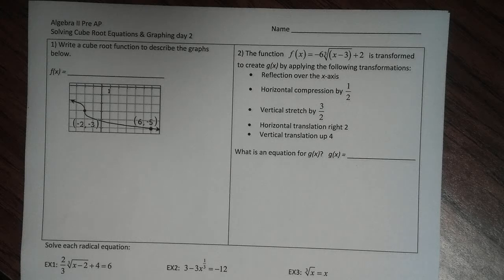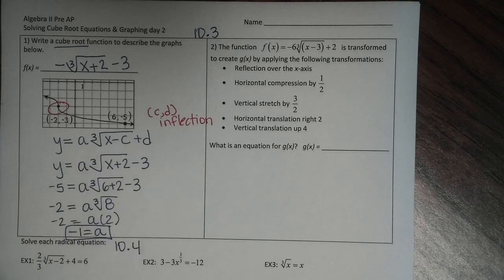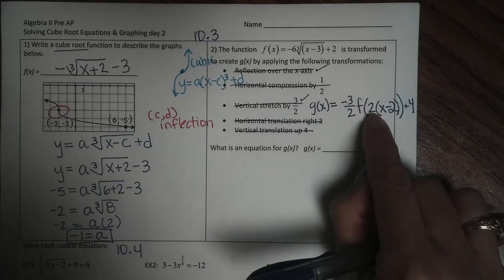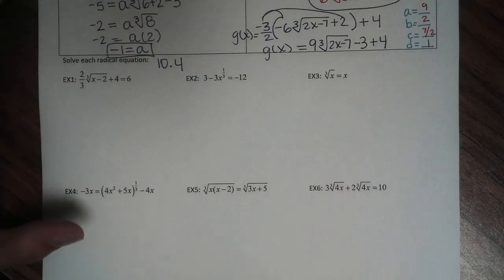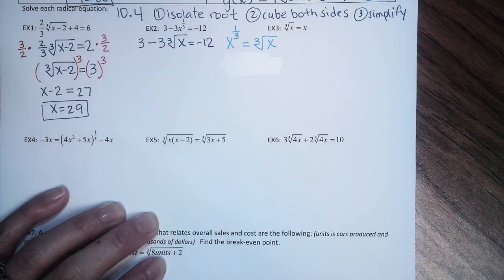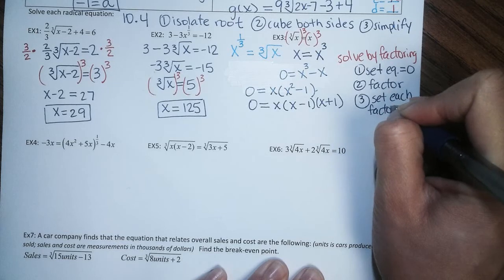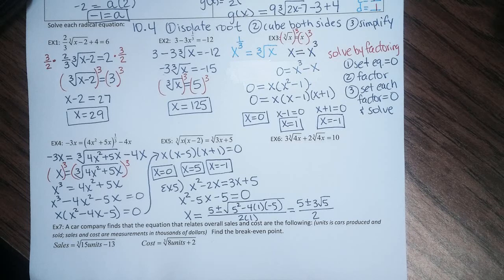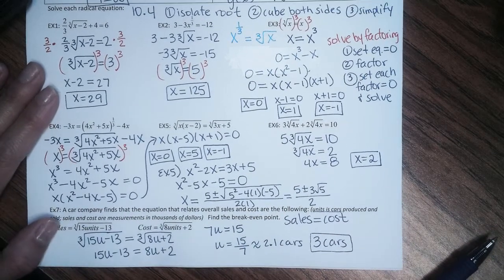10.4 notes video